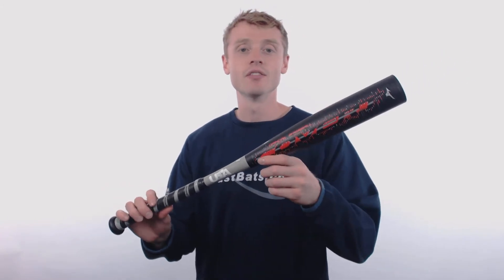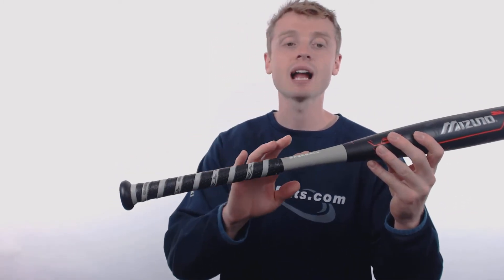Mizuno Covert -13 USA Tee Ball Bat: TB18COV13R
The Mizuno Covert is a two-piece hybrid design with a balanced swing weight.